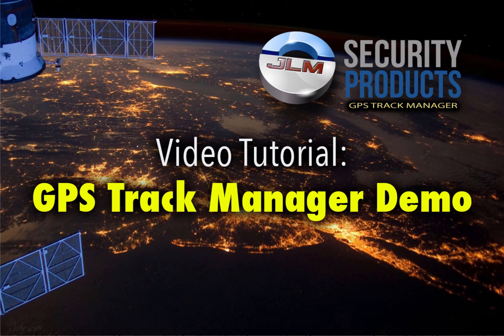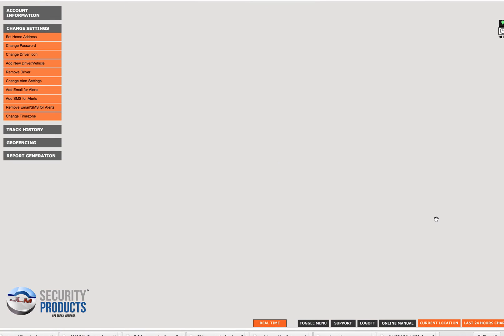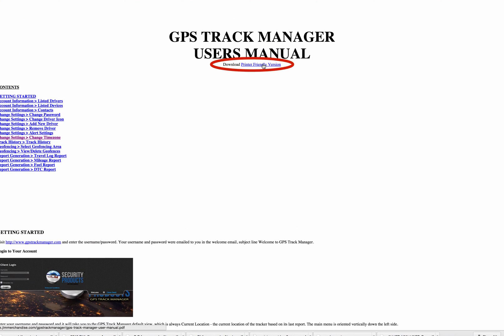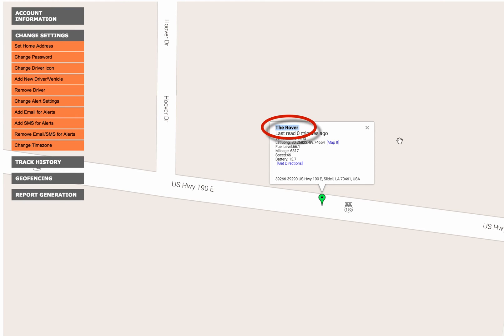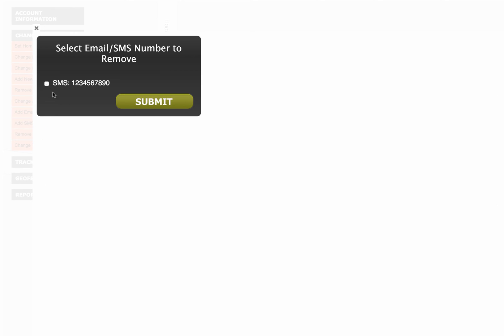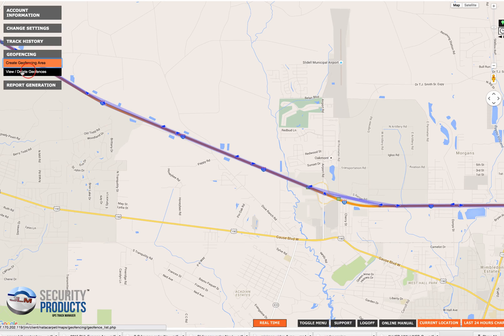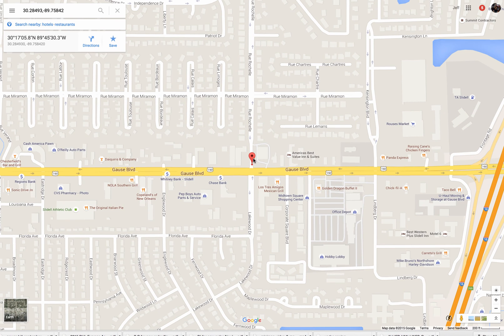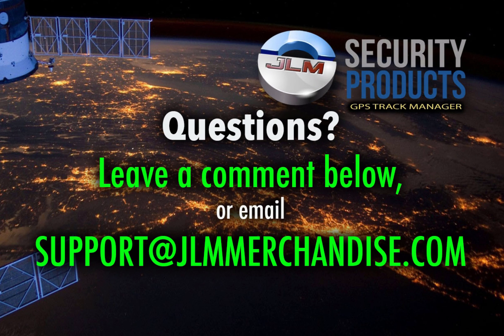Monster GPS - GPS Track Manager™ Live Demonstration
This is a video demonstration of JLM Security Products' GPS Track Manager software platform.

Confused about GPS Tracking and not sure which device is for you? Check out our JLM Security Products GPS Tracking Information and Buying Guide: